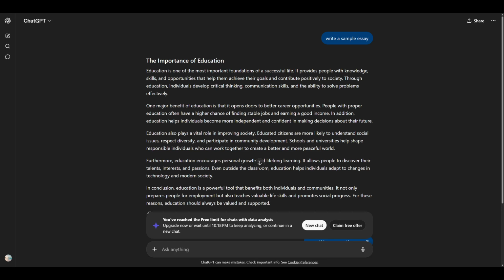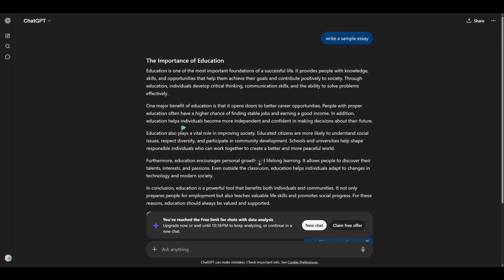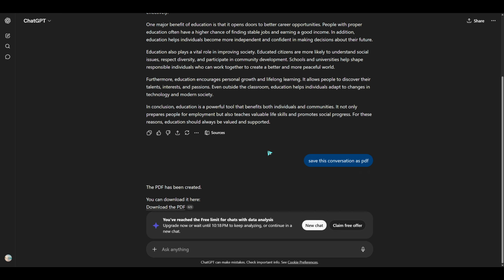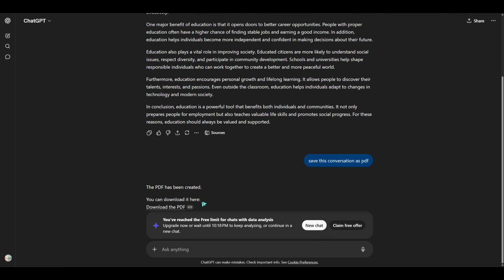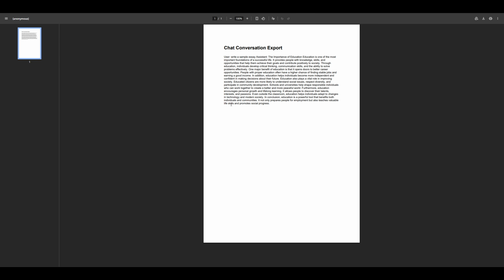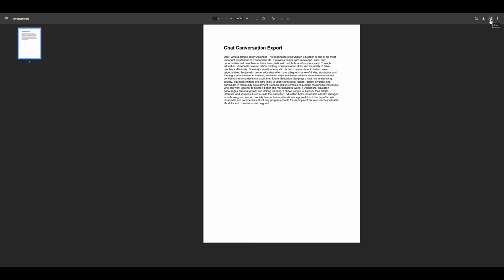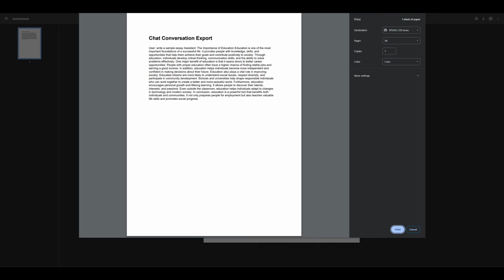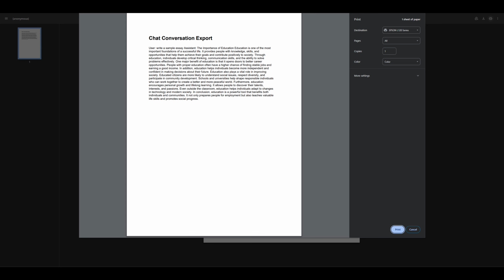How to Print a ChatGPT Conversation (2026 Step-by-Step Guide)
This updated 2026 step-by-step beginner tutorial explains how to print a ChatGPT conversation on desktop and mobile devices. Learn how to save chats as PDF files, format conversations for printing, use browser print tools, and keep copies of important AI discussions for work, school, or personal use.